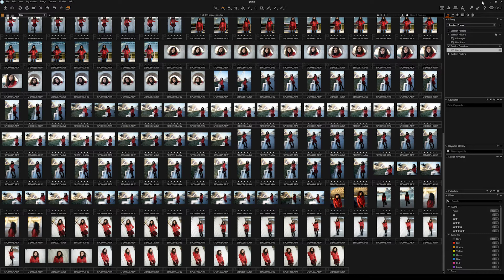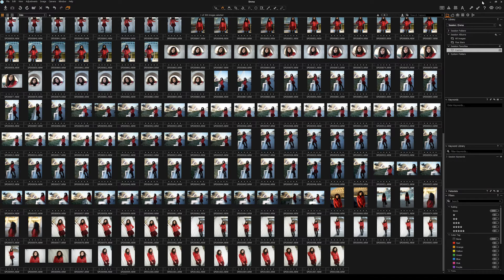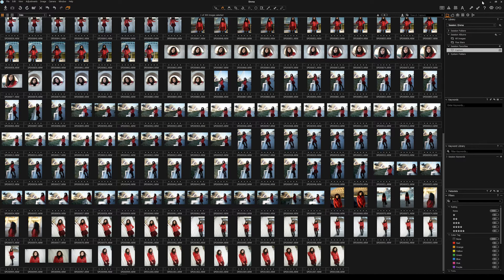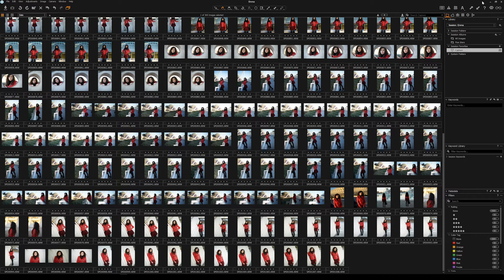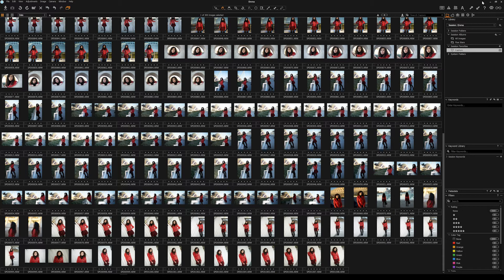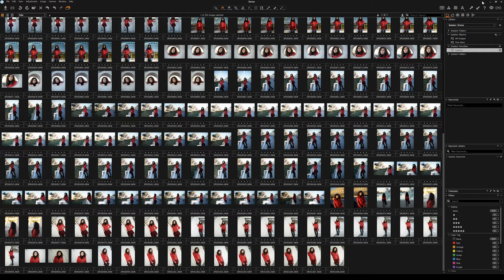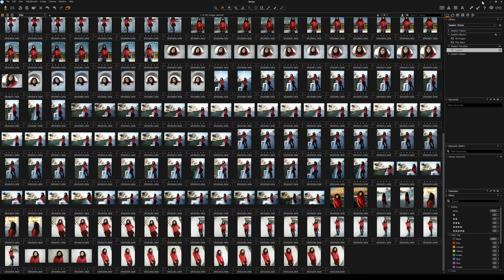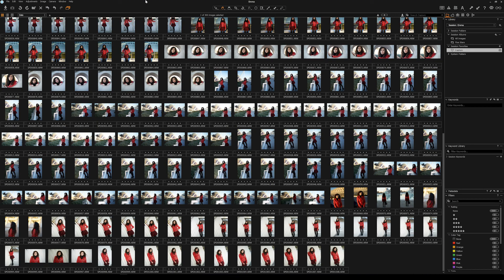Capture One Pro 11 - Should You Make The Switch?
As an Adobe Lightroom fanboy I try out Capture One Pro 11 with some interesting results! Should you make the switch?